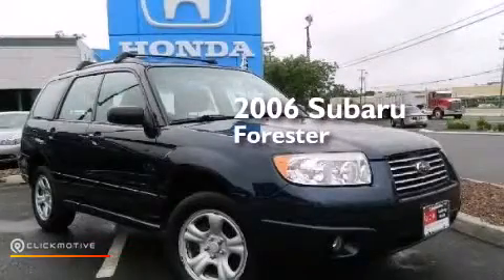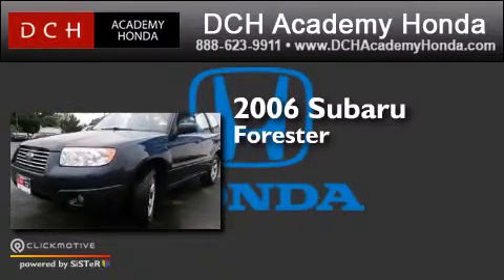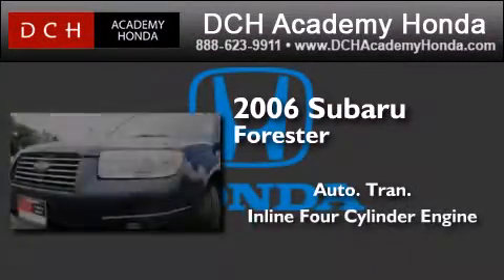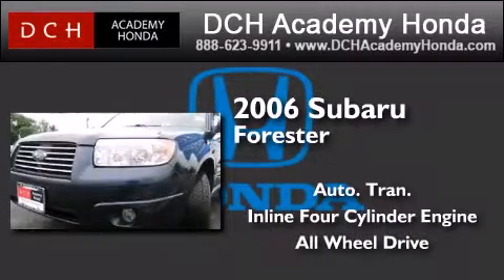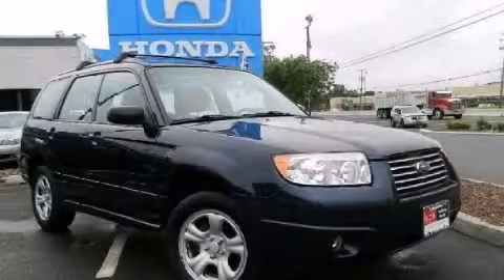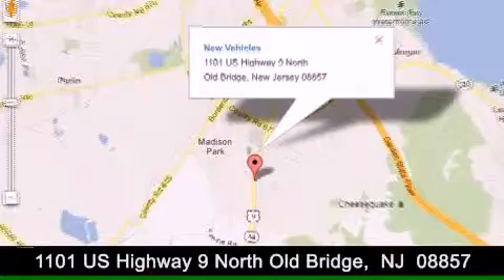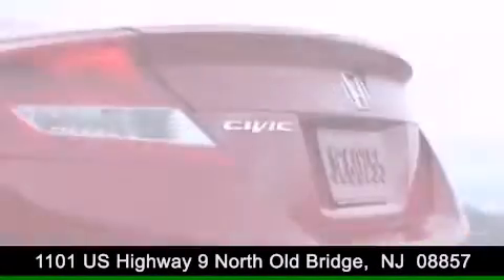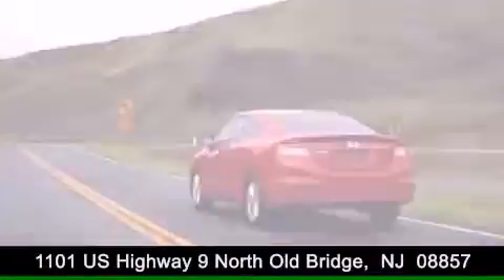2006 Subaru Forester Old Bridge NJ 08857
We have been honored to serve the Old Bridge NJ area , we promise that your experience at our dealership will exceed your expectations ! Year : 2006 Make : Subaru Model : Forester Engine : Gas Flat 4-Cyl 2.5L/150 Trans . : Automatic Exterior : Regal Blue Pearl Miles : 63,666 Interior : Gray Stock : AH31957T DCH Academy Honda 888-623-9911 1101 US Highway 9 North Old Bridge , NJ 08857